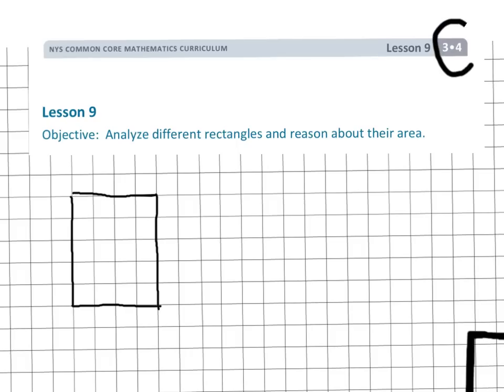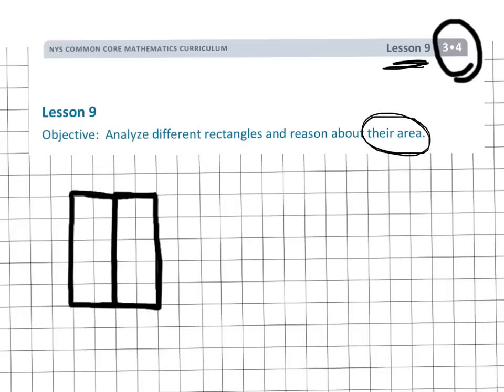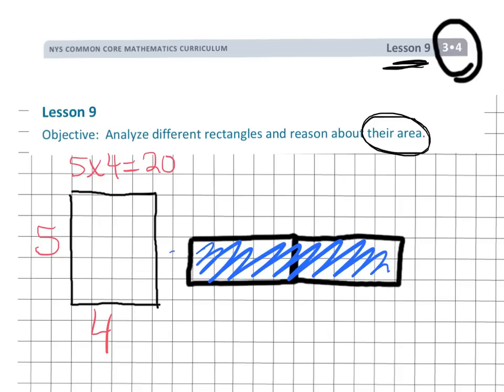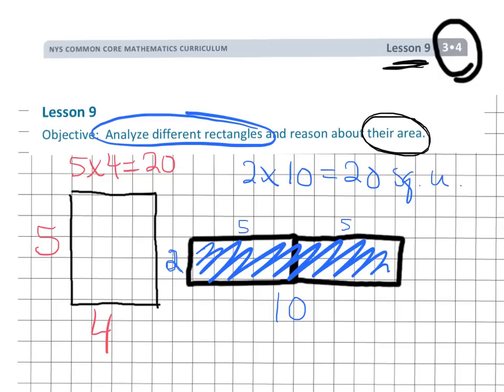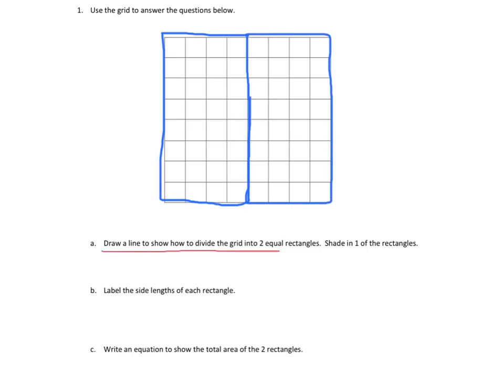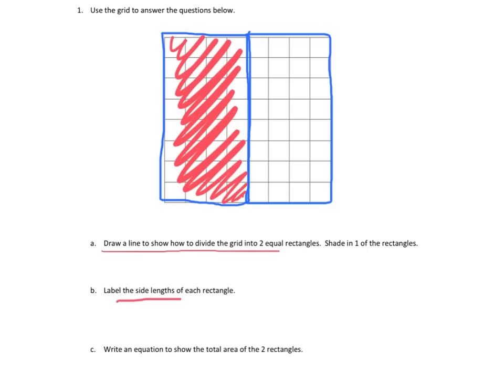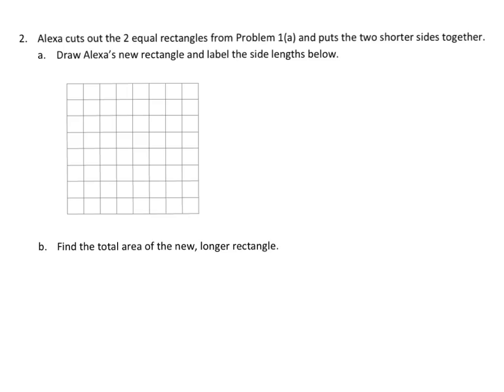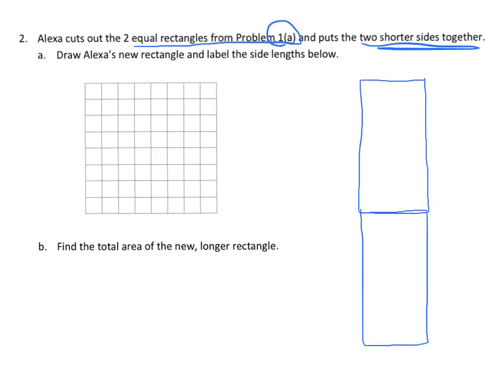EngageNY Grade 3 Module 4 Lesson 9